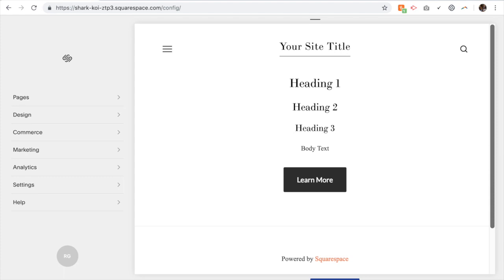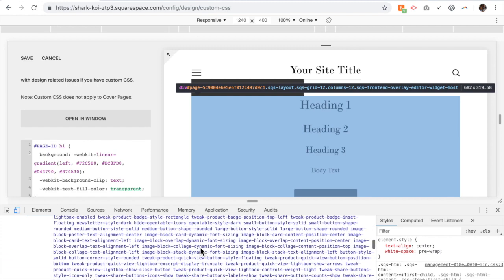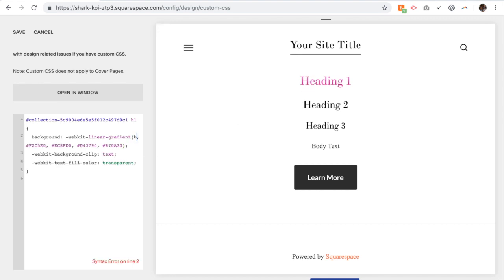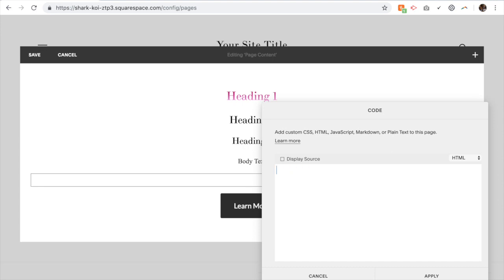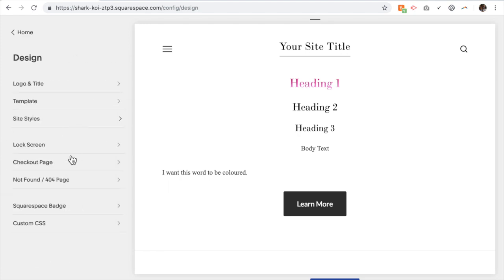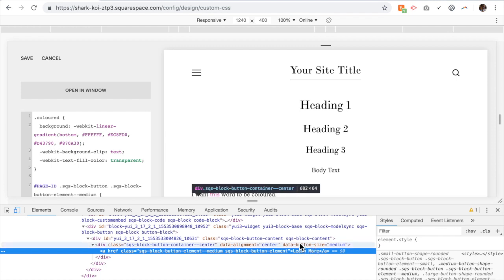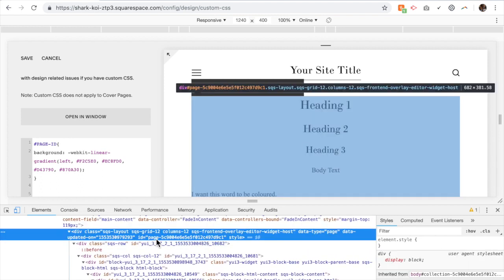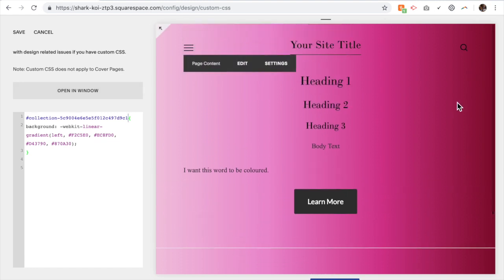How to Add a Colour Gradient to Your Squarespace Website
Colour Gradients are a cool effect to add to text, buttons, or backgrounds on your Squarespace Website.